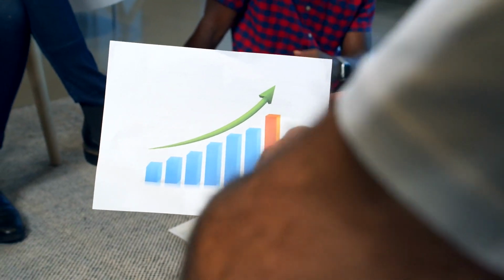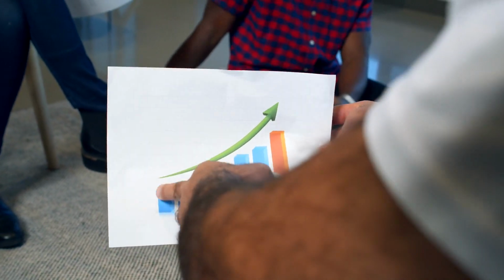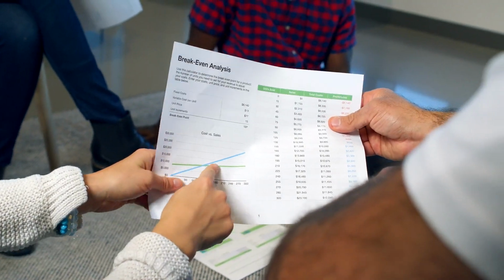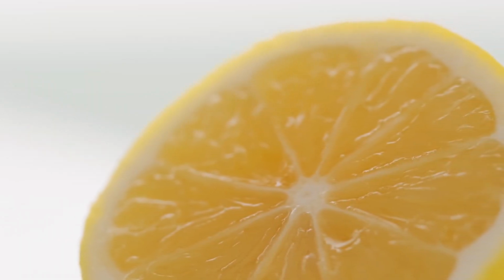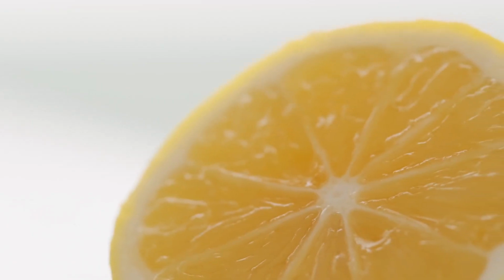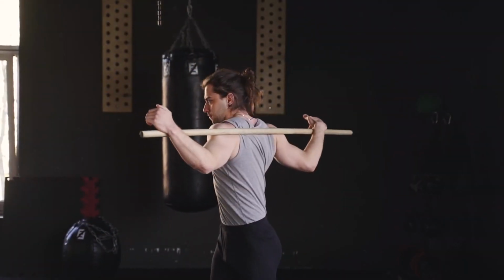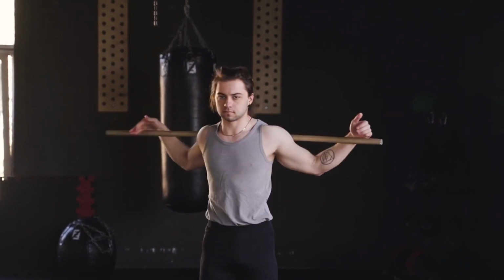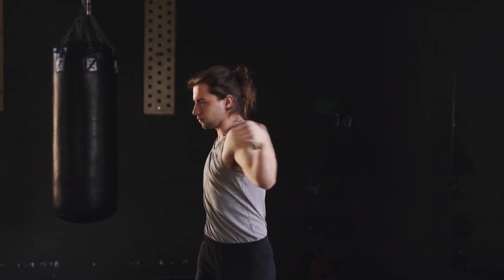Muscle Building And Fat Loss 101: Essential Tips For Beginners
Are you new to the world of fitness and looking to kickstart your muscle building and fat loss journey? Join us as we delve into essential tips and strategies tailored for beginners. From setting realistic goals to understanding the significance of balanced nutrition and effective training strategies, this video covers all the fundamentals to help you achieve your fitness aspirations. With insights on the importance of consistency, patience, and proactive progress monitoring, you'll be equipped with the knowledge to embark on a successful fitness transformation.

Discover the power of incorporating strength training, cardio exercises, and proper rest in your workout routines to maximize muscle building and fat loss results. Learn how to nourish your body with a balanced diet, adequate protein, and essential fats to support muscle growth and overall health. Embrace the significance of tracking your progress, making necessary adjustments, and seeking professional guidance when needed to ensure long-term success on your fitness journey. Whether you're aiming to build lean muscle mass or shed excess body fat, these essential tips will set you on the path to a healthier, stronger version of yourself.

Don't miss out on these foundational insights tailored for beginners venturing into the realm of muscle building and fat loss. With practical advice on setting achievable goals, maintaining consistency, and optimizing your training and nutrition plans, you'll be empowered to make steady progress towards your fitness objectives. Join us in unraveling the key principles that form the bedrock of a successful fitness journey, paving the way for sustainable results and a transformed physique.

muscle building, fat loss, beginner fitness, strength training, balanced diet, workout consistency, progress tracking, fitness journey, training strategies, nutrition tips

Key Moments:
0:00:00 Introduction to Muscle Building and Fat Loss
0:00:39 Setting Realistic Goals
0:01:15 Balanced Nutrition and Diet
0:01:52 Effective Training Strategies
0:02:32 Staying Consistent and Patient
0:03:03 Monitoring Progress and Making Adjustments